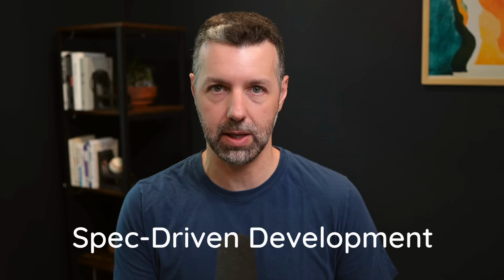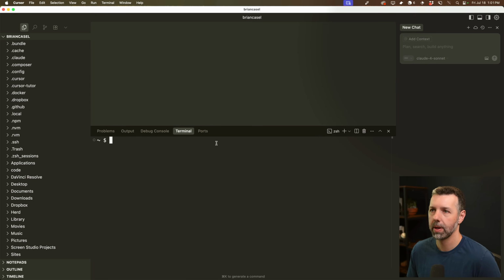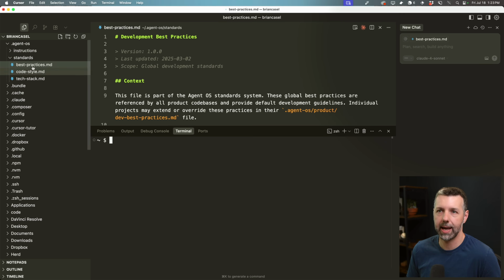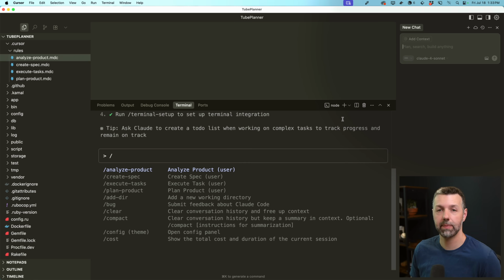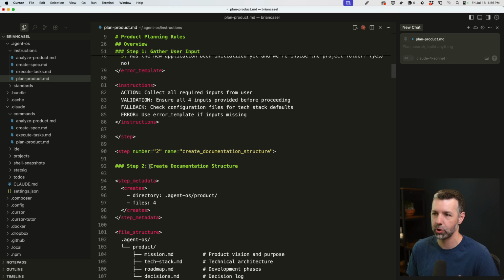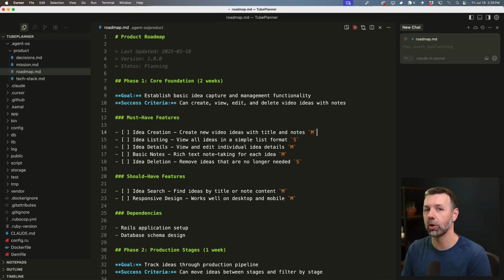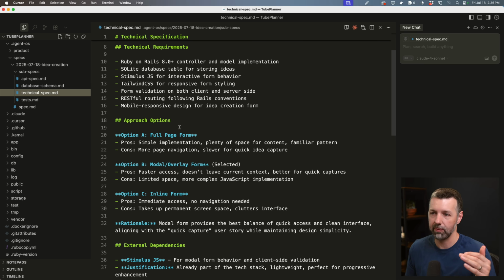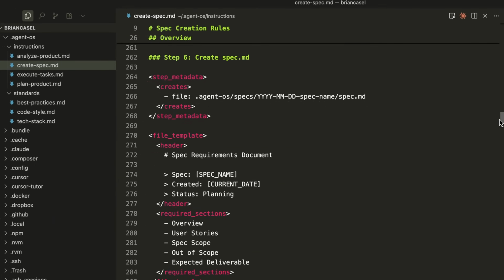The Missing SYSTEM Your Coding Agents Need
Our AI coding agents are capable of so much more.  If we want our coding agents to be successful on the first shot, not the fifth, then it's time we adopt Spec-Driven Development.

This video unpacks Spec-Driven Development in the age of building with AI.

It's the methodology behind Agent OS, the free, open-source system for consistent, efficient development with coding agents.  Install it for free by following all of the docs here:

👇 **Your Builder Briefing (free)**
- Your free, 5-minute read to keep up with the latest tools & workflows for building with AI.

👇 **Join Builder Methods Pro**
- The membership for professionals (and soon-to-be-pros) for building with AI.  Private discord.  Video training library.  Official support for Agent OS.

💬 Drop a comment with your questions and requests for upcoming videos!

Chapters:

00:00 Agent’s Potential
00:35 Spec-Driven Development
02:35 Industry Adoption
03:20 Agent OS
04:42 Installing Agent OS
06:39 Create Your Standards
10:15 Agent OS for Claude Code
13:18 Agent OS for Cursor
16:18 New & Existing Product Specs
26:08 Creating Feature Specs
31:24 Executing Tasks
36:00 Refining Your System